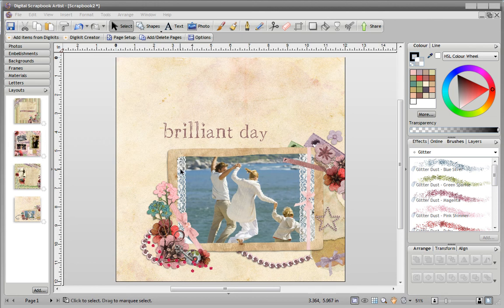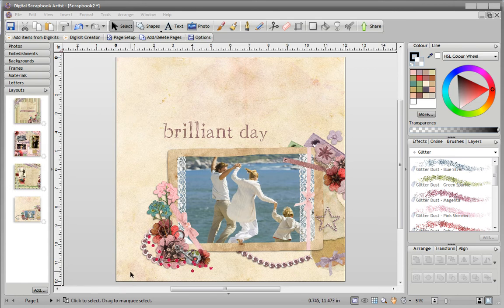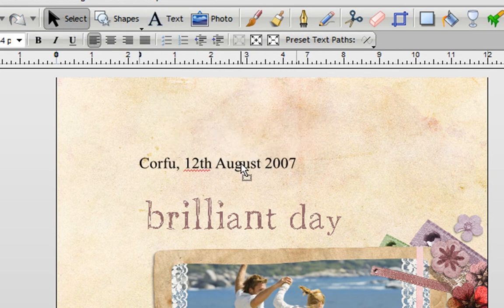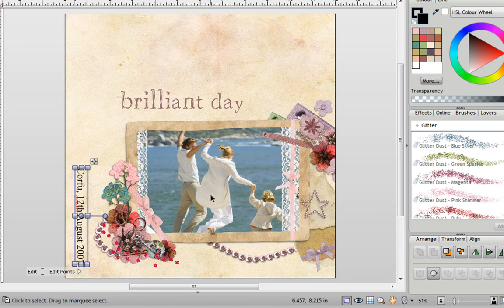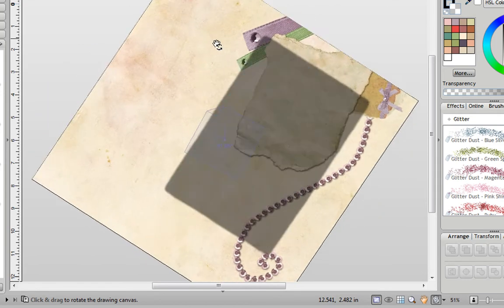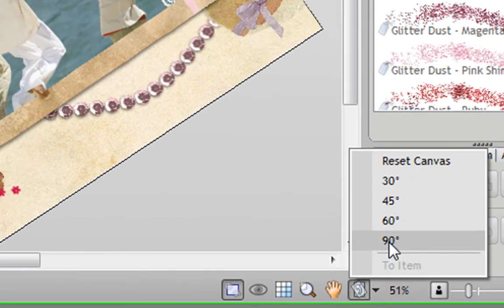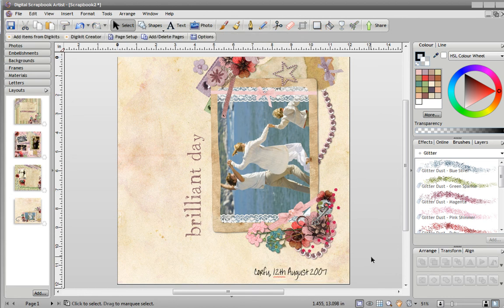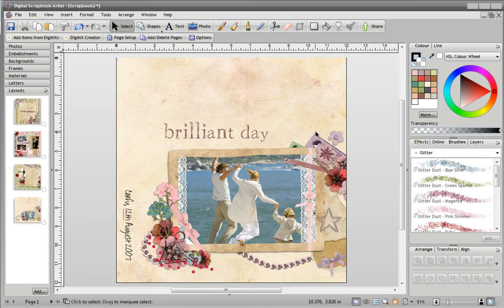Digital Scrapbooking Tutorial - Rotating your canvas in Digital Scrapbook Artist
See how to use the rotate canvas tool to make viewing your work easier when editing a page.